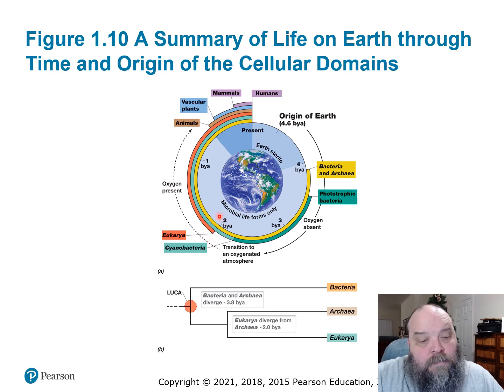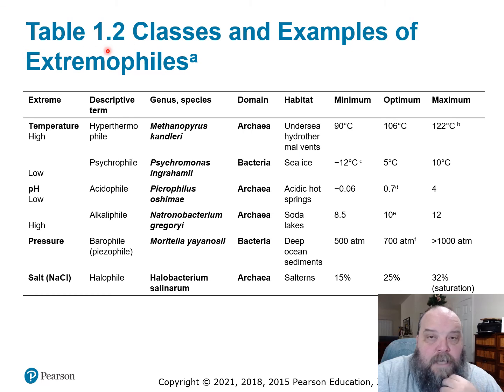Microbiology Lecture CH 1 5